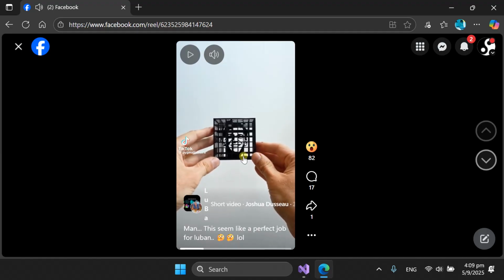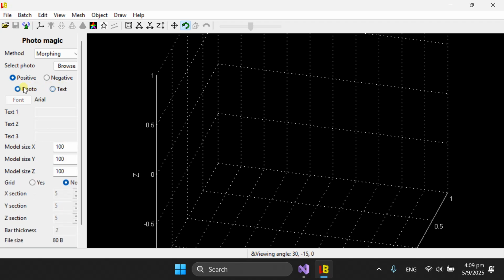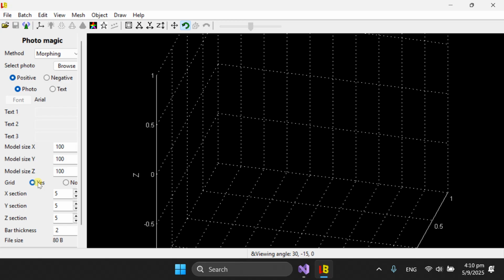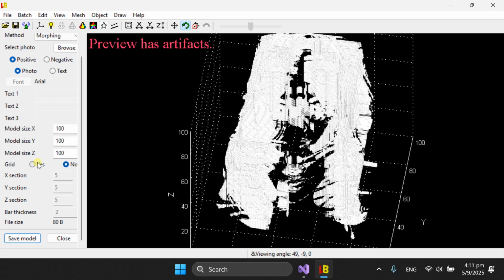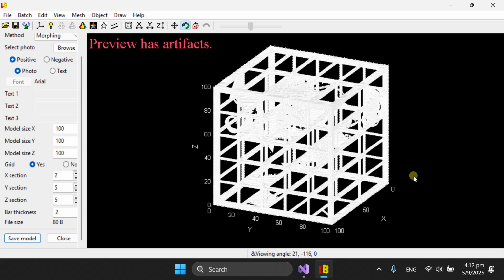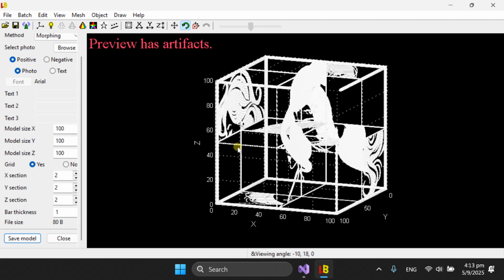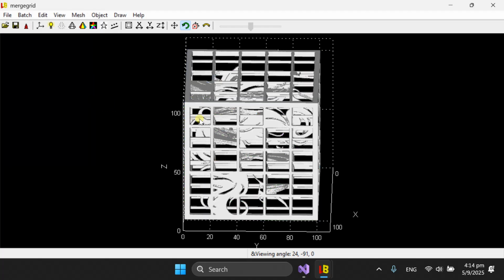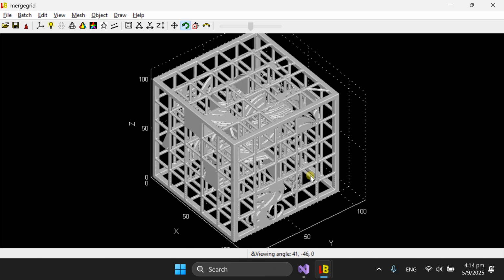LuBan Morphing Grid